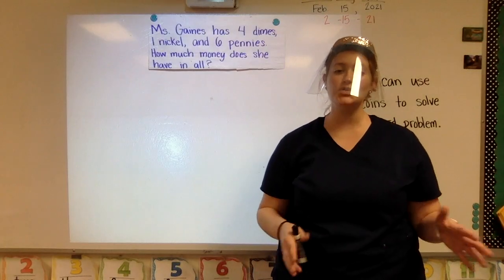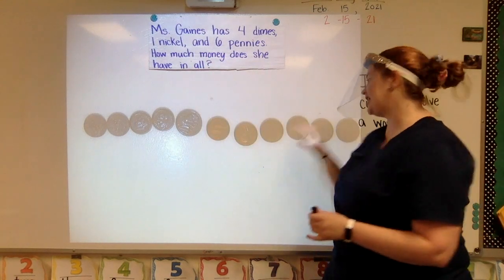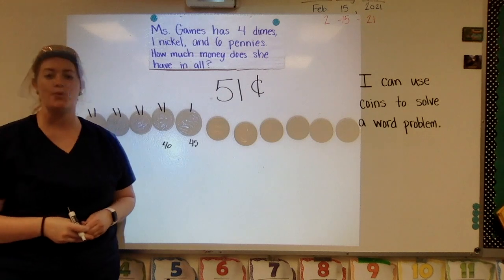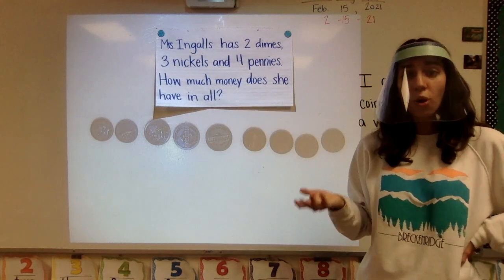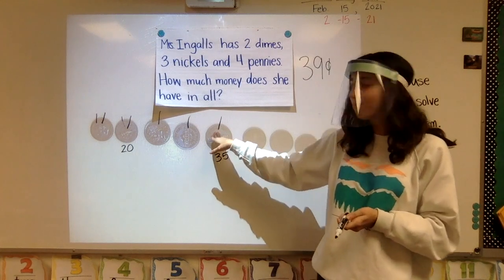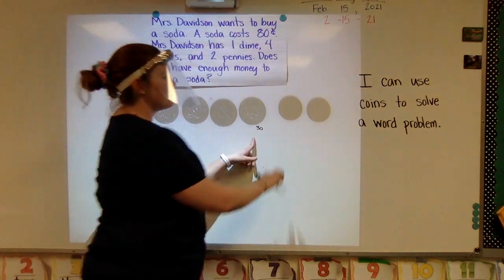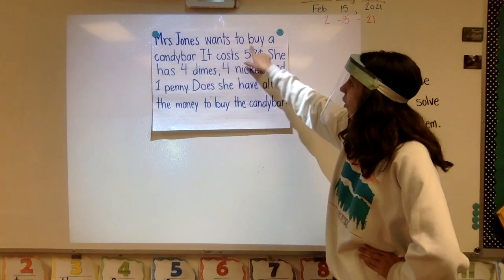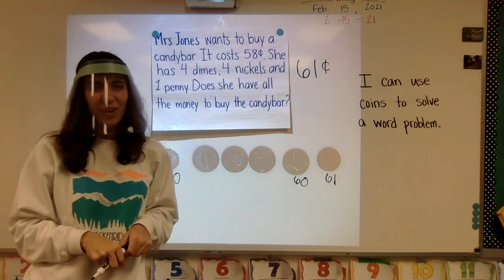Money Word Problems 1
Using coins to help solve word problems